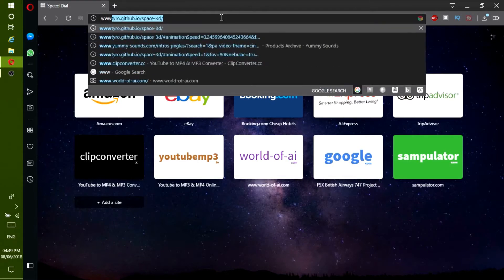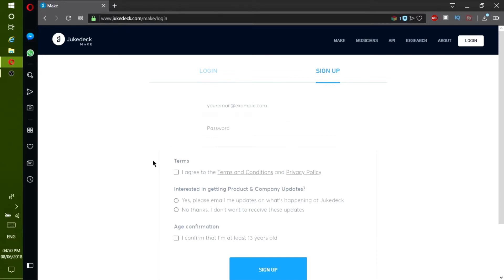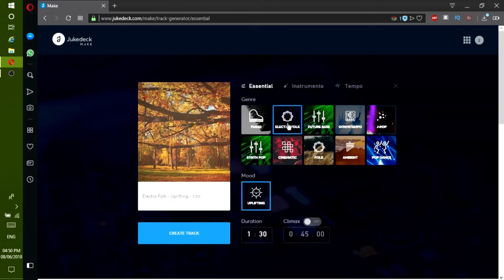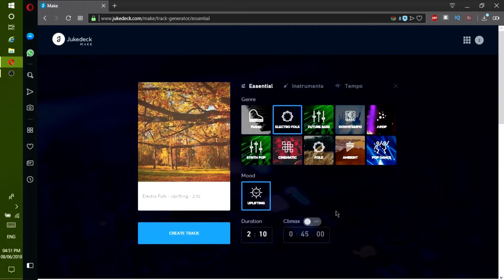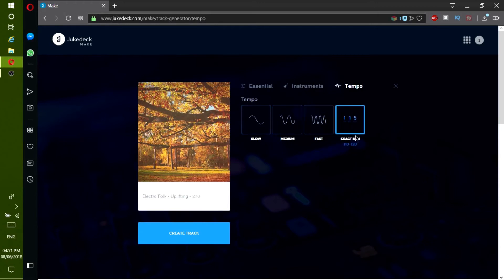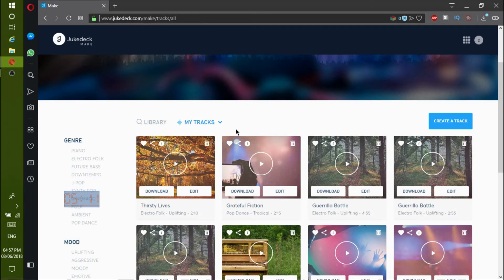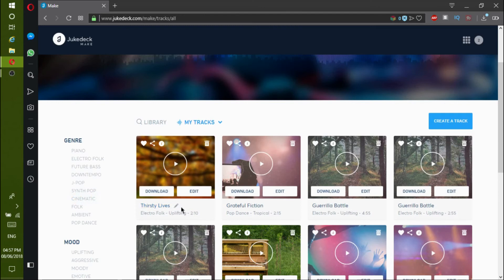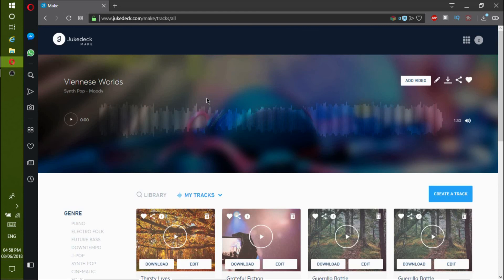Tutorial on How to use JukeDeck (with subtitles)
If you are having trouble with this, then let me know and I will try to help you. Release Your creativity with this site. If on PC, press "Show more".
=JukeDeck=
Songs Used
(Guerrilla Battle - FlightSim205) used JukeDeck.com